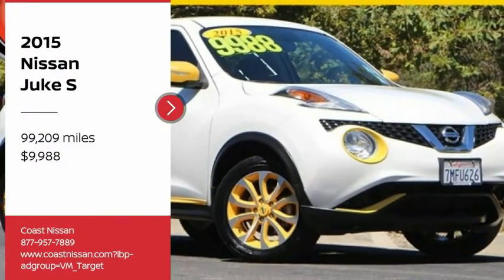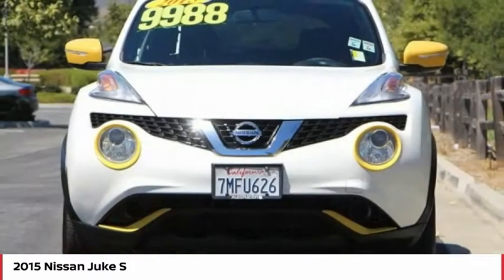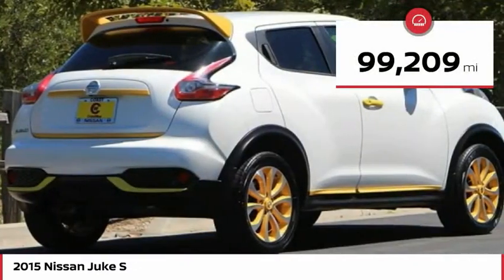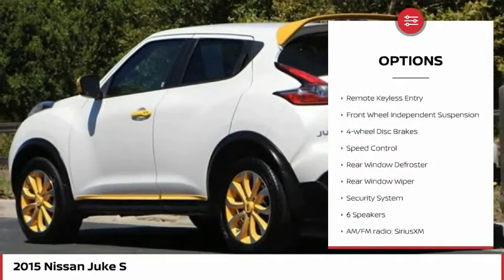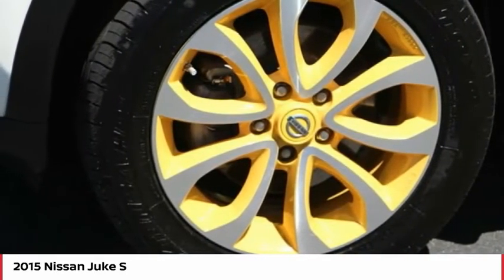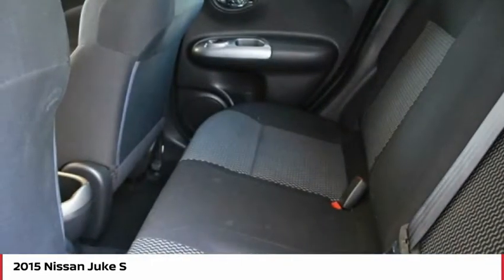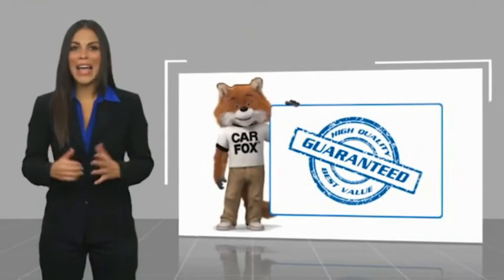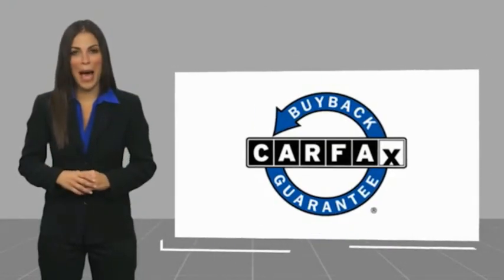2015 Nissan Juke S FOR SALE in San Luis Obispo, CA P2762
Stop in today for a test drive of this U 2015 Nissan Juke

Coast Nissan
12150 Los Osos Valley Rd

Want us to come to you? No problem! In case we missed a picture or a detail you would like to see of this 2015 Juke, we are happy to send you A PERSONAL VIDEO walking around the vehicle focusing on the closest details that are important to you. We can send it directly to you via text or email. We look forward to hearing from you!  White Pearl 2015 Nissan Juke S FWD CVT with Xtronic 1.6L I4 DOHC 16V  Recent Arrival! 28/32 City/Highway MPG   All used vehicles come equipped 3M Clear Paint Protection PKG for  395, Door Edge Guards & Door Handle Cup Inserts. Comes with 10 Year Warranty & Free Replacement on 3M PKG, This package is in addition to any and all sale price listed on-line or at dealership San Luis Obispo, SLO, Arroyo Grande, Pismo Beach, Paso Robles, 93405,  Vehicle price and availability are subject to change without notice.